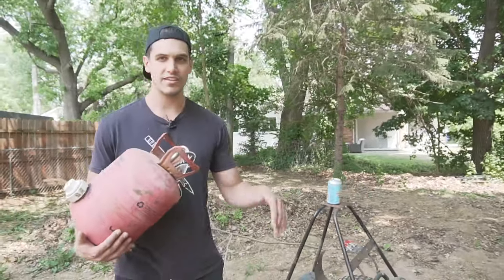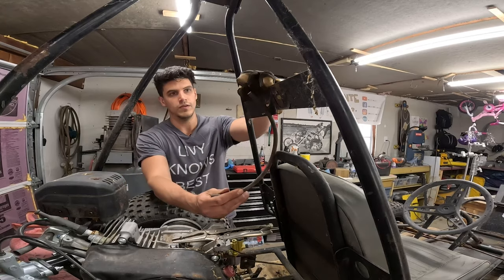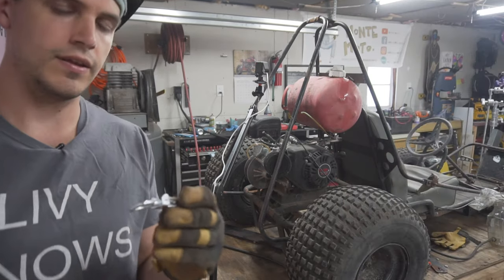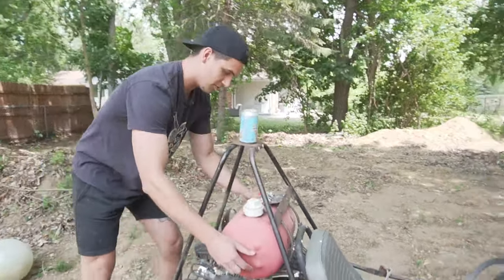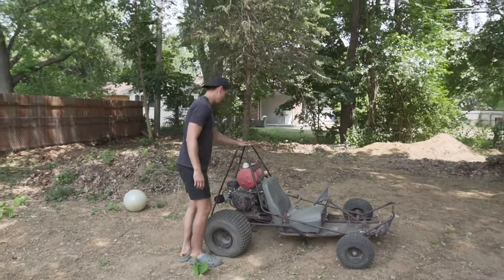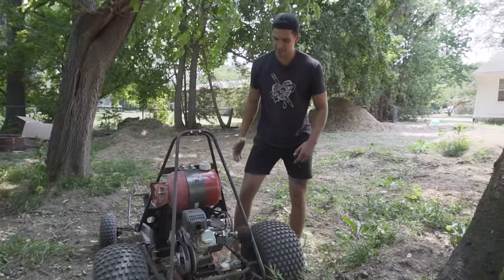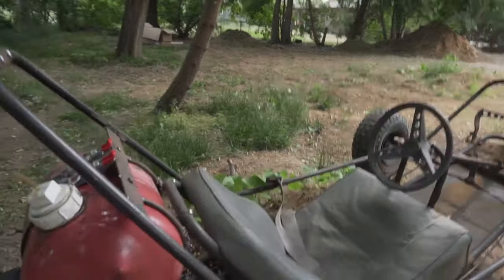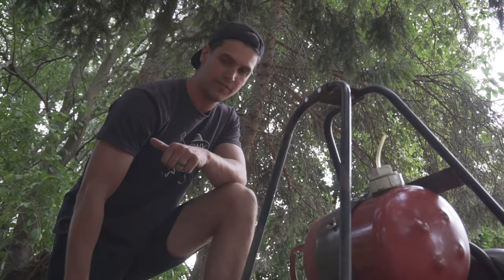Balloon time gas tank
Balloon time gas tank Unbreakable Gas Tank Mount Challenge! DIY Balloon Helium Tank Transformation for Extreme Go-Karting | Get ready for an adrenaline-fueled off-road adventure like never before! In this action-packed video, we embark on a mission to create the ultimate gas tank mount for our go-kart using a repurposed balloon helium tank. Watch in awe as we demonstrate our DIY skills in the first half, crafting a mount that's built to withstand the wildest jumps and roughest terrains. But that's not all - in the second half, we put our creation to the test by sending the go-kart soaring over dirt piles, pushing it to the limits in a thrilling attempt to rattle the tank loose. Can it handle the impact and come out unscathed? Join us as we capture every heart-pounding moment, cheering for success or a spectacular fail. Don't miss out on this daring experiment that combines creativity, engineering, and pure entertainment.